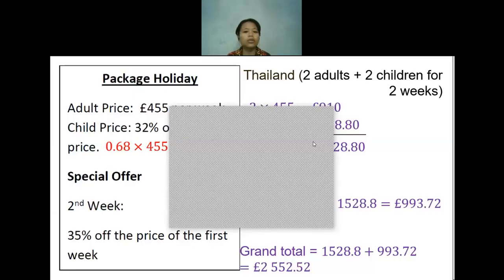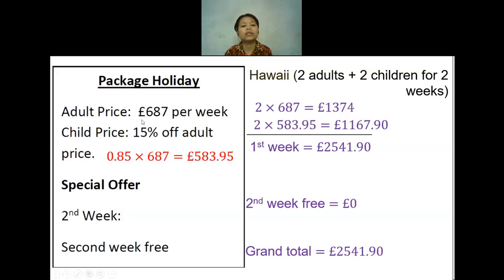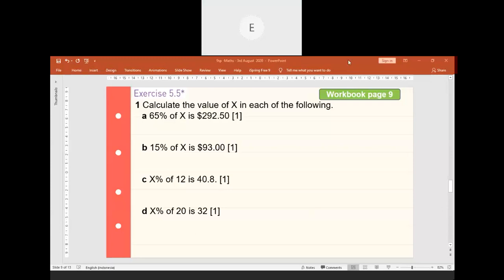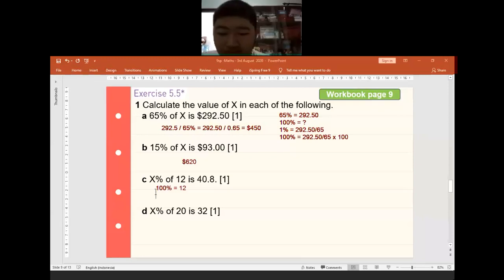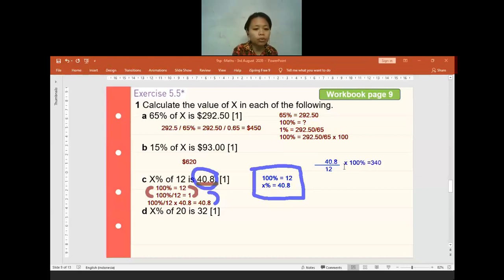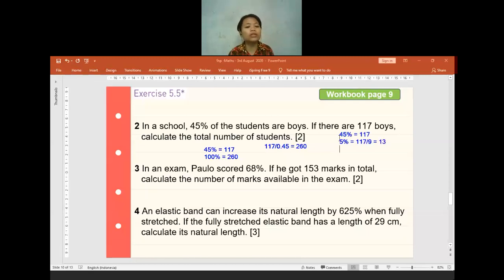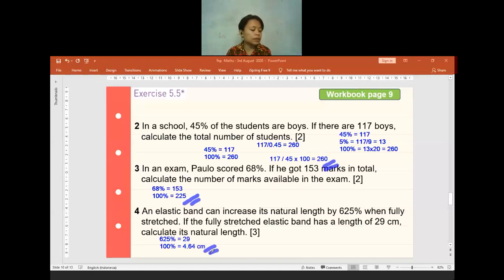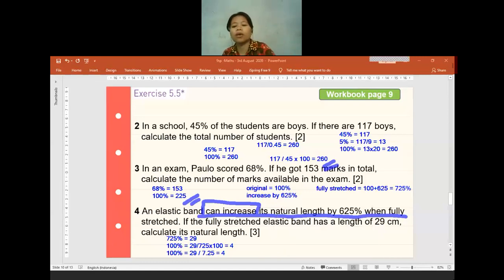Mathematics 3rd August 2020, 9p